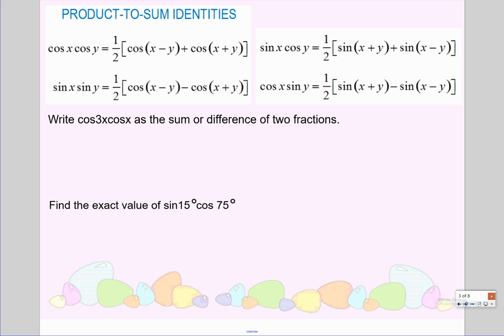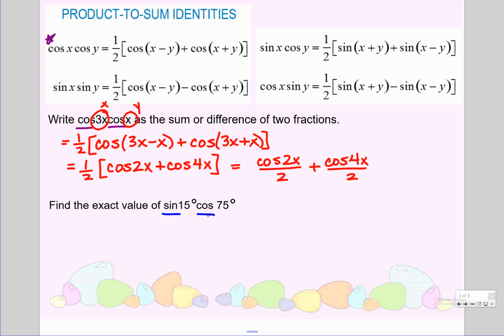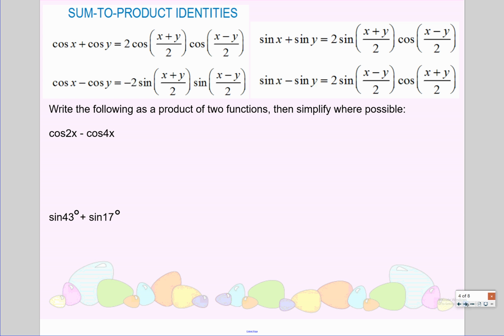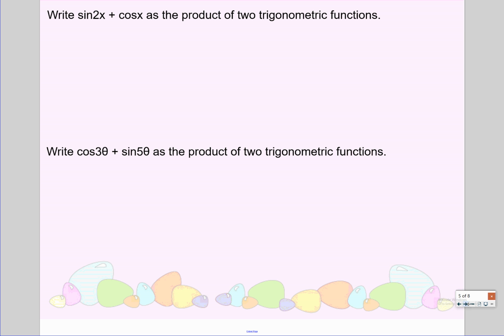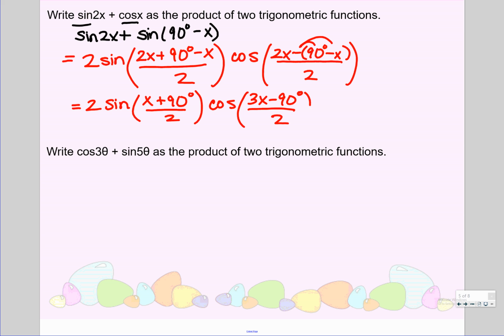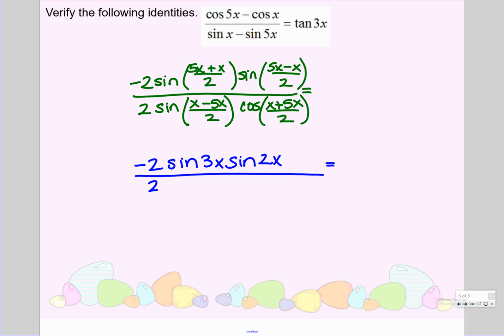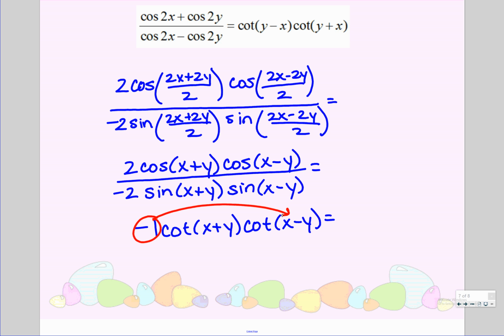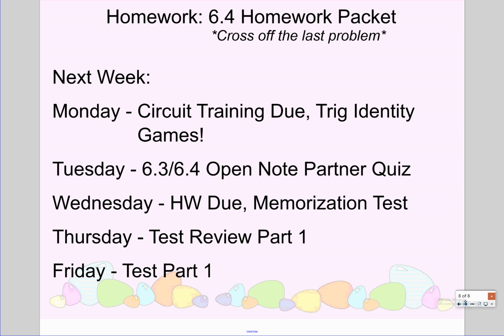Section 6 4 Solutions